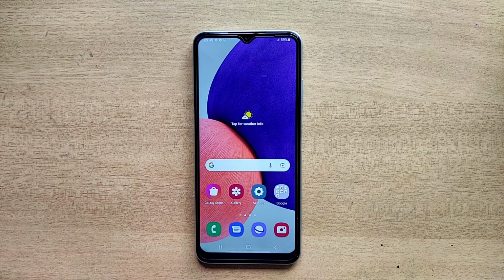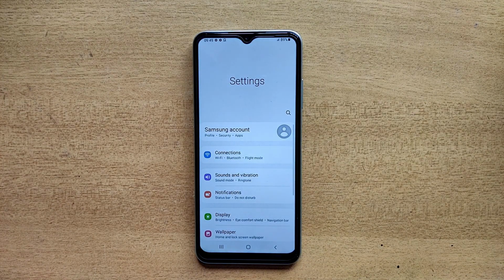How To Turn Off Double Tap To Screen Off In Samsung Galaxy Mobile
Included contents in this video:

1.How to Turn Off Double Tap To Screen Off In Samsung Galaxy Mobile

2.How to Deactivate Double Tap To Screen Off In Samsung Galaxy Mobile

3.How to Disable Double Tap To Screen Off In Samsung Galaxy Mobile

4.How to Cancel Double Tap To Screen Off In Samsung Galaxy Mobile

5.How to Stop Double Tap To Screen Off In Samsung Galaxy Mobile

Shortcut:  Menu Guide :

Samsung A30
Samsung A20 4G
Samsung A12
Samsung A03
Samsung A10
Samsung A21
Samsung A22
Samsung A6
Samsung A31
Samsung A50
Samsung A51
Samsung A52
Samsung A53
Samsung F12
Samsung F13
Samsung F20
Samsung F22
Samsung M12
Samsung M13
Samsung M21
Samsung M30
Samsung M31
Samsung M32
Samsung M33
Samsung M35
Samsung M51
Samsung M52 5G
Samsung M53
Samsung M33
Samsung M13
Samsung M23
Samsung M50